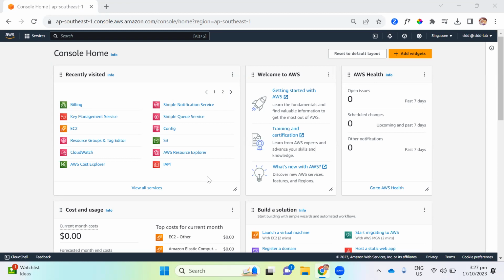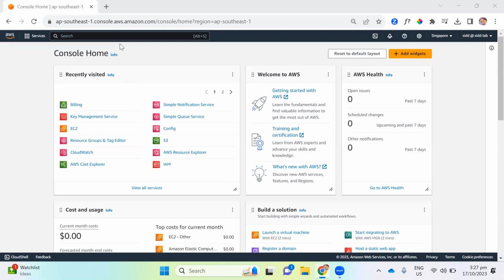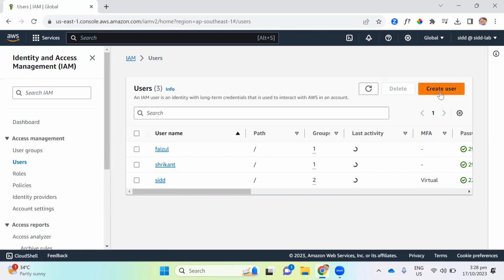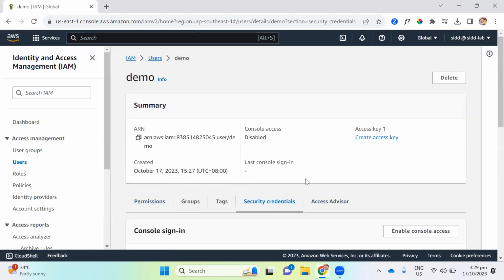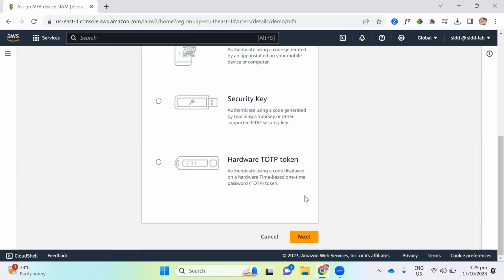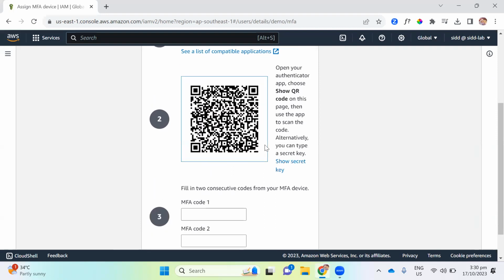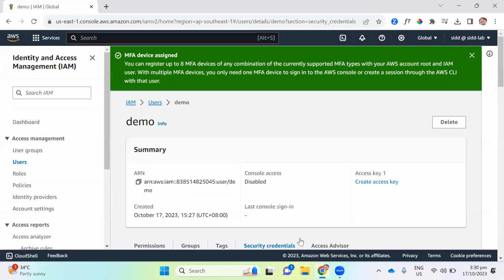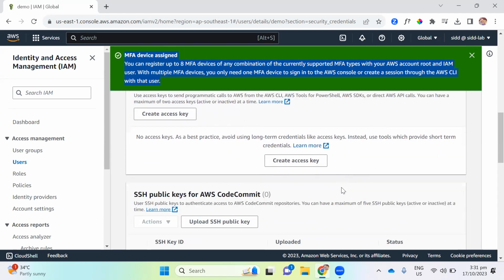AWS Cloud Training | How to Enable Multi-Factor Authentication on IAM user ? | Simple steps